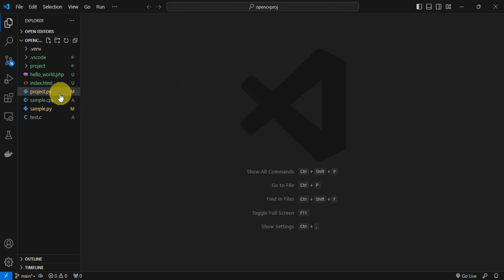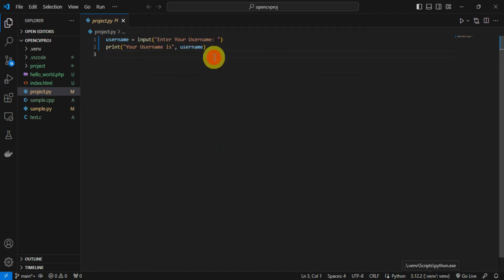How to Change Python Versions in Visual Studio Code | Easy Tutorial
Learn how to change Python versions in Visual Studio Code with this easy tutorial. Whether you're a beginner or experienced coder, this step-by-step guide will help you switch between Python versions seamlessly.